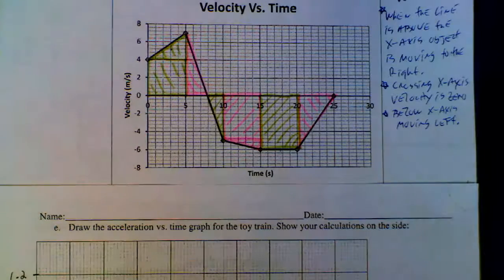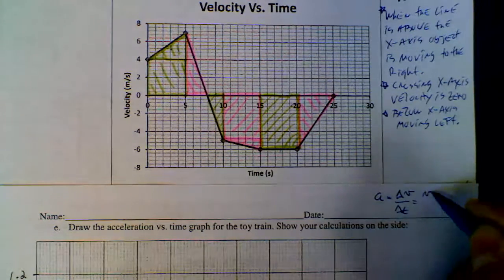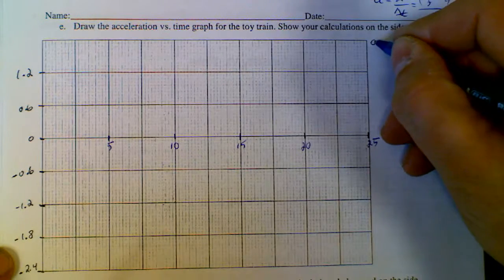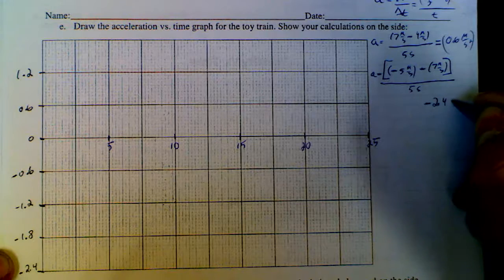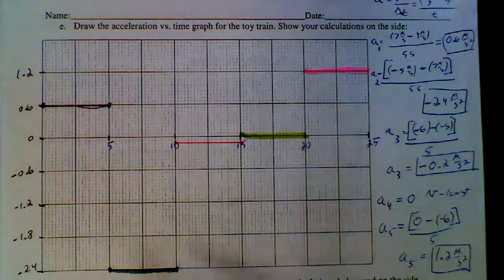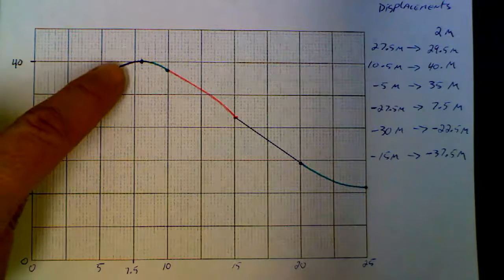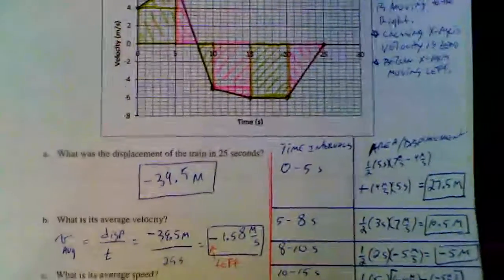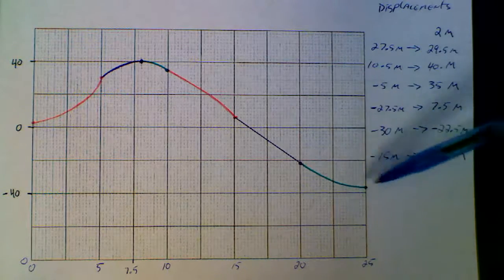#2 Velocity vs Time Graph Solution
Toy train problem V vs. T graph transformed into A vs. T & P vs. T graphs.